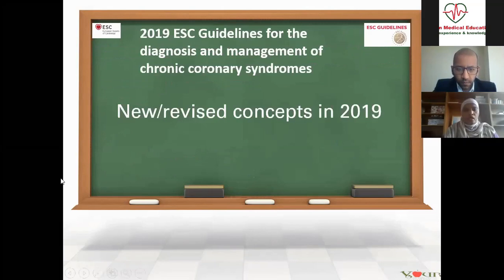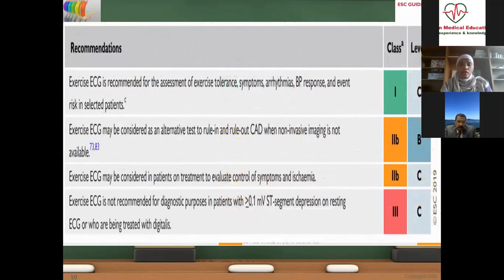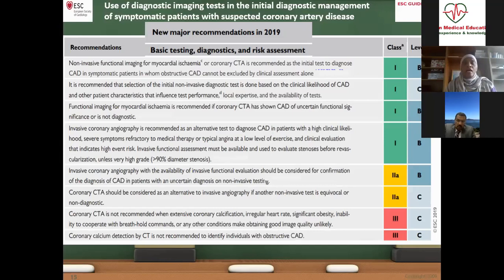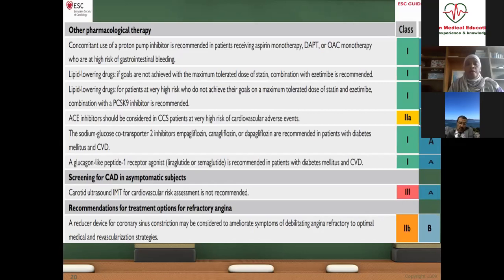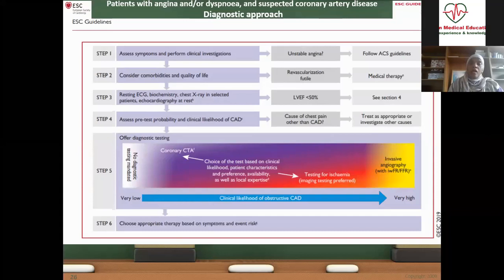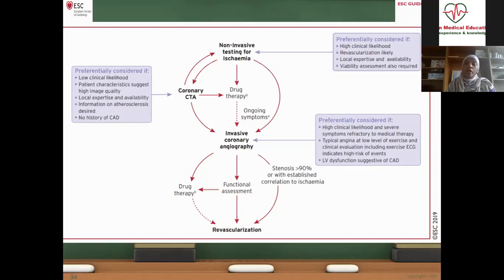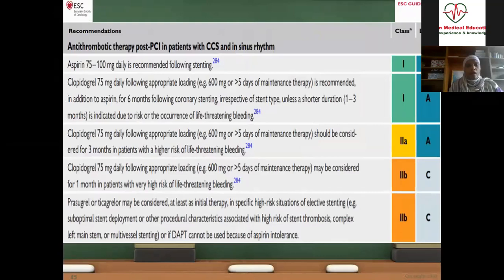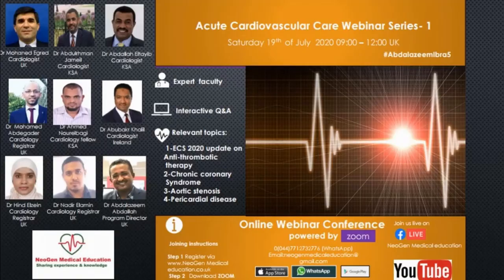Chronic coronary Syndrome guideline (ESC 2019) by Dr Hind Elzein.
Acute cardiovascular Care Webinar Series-1
Saturday 19/09/2019.
Topic: Chronic coronary Syndrome guideline (ESC 2019).
Presenter: Dr Hind Elzein, Cardiology Registrar, UK.
Faculty member: Dr Abubaker Khalil, Consultant cardiologist, Irland.
Dr Abdallah Eltyeib, Consultant cardiologist, KSA.
Dr Abdulrhman Jameil Consultant cardiologist, KSA.
Dr Hind Elzein presented chronic coronary syndrome guidelines, new recommendations from ESC 2020, explained the process of coronary artery disease(CAD), emphasise the difference between previous and new guideline recommendations.
Lecture approximately 70 minutes including Q&A.